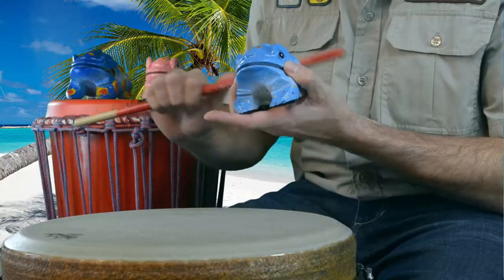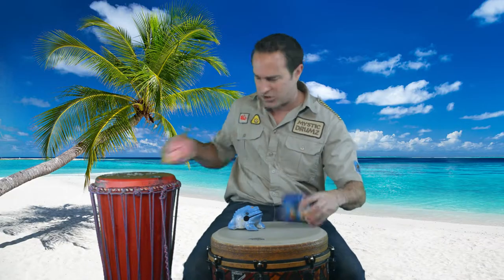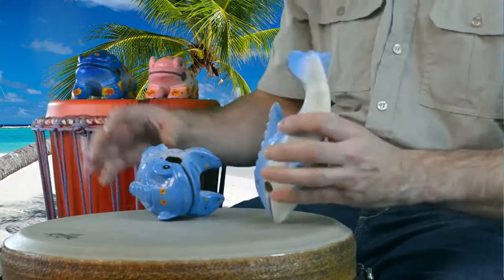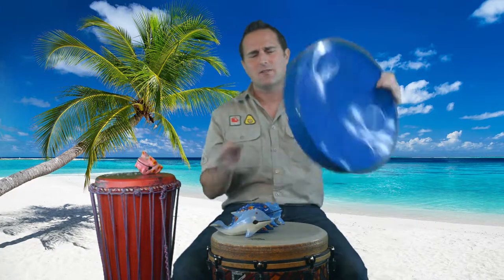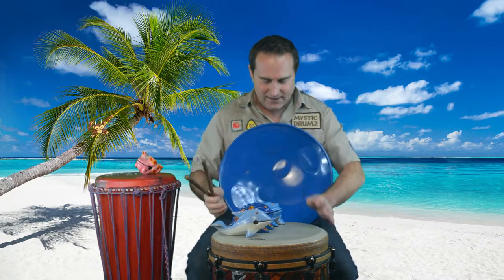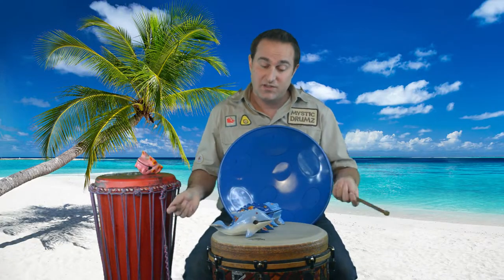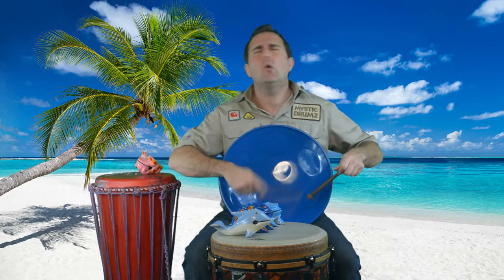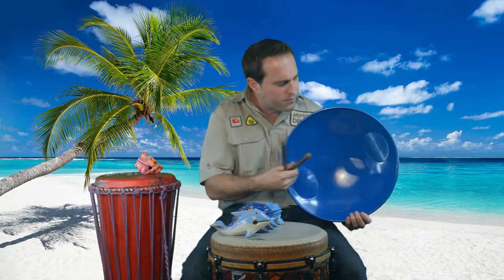Steel Pan | 012 | Mystic Drumz Children's Entertainment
Lorne, Jerry, Sari, Gary and new friend Slappy learn about the Steel Pan!

World Music Safari Adventures with Lorne and Jerry the Frog

Episode 012: Steel Pan

Mystic Drumz invites children to travel the planet in search of rare and unique percussion instruments and drums!

Music Education with a new and fun approach!